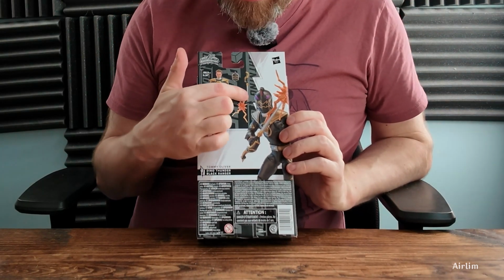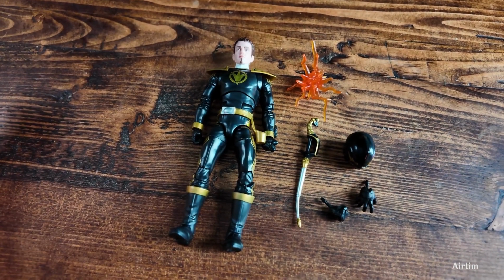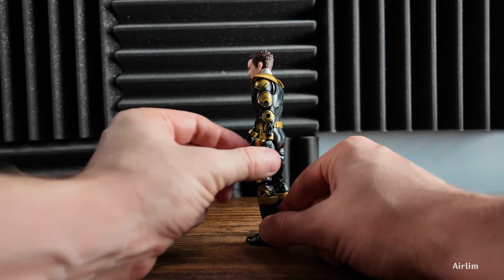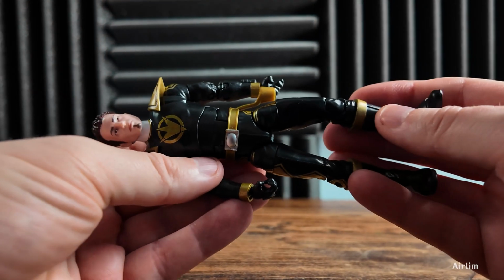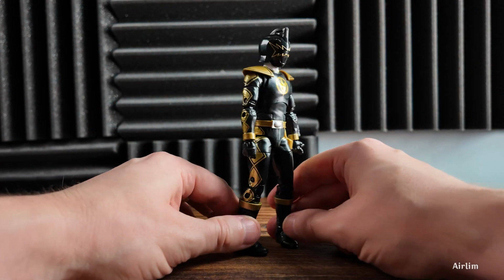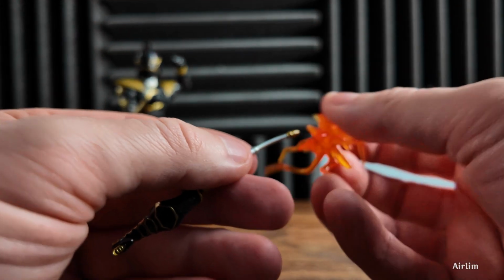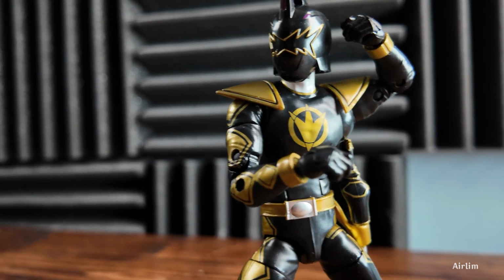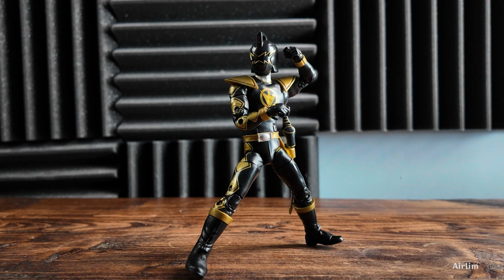Dino Thunder Black Lighting Collection Unboxing Review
Don't forget to Subscribe to the channel and welcome back to another video, I hope you like todays topic, why not leave a comment and tell me what you think about it

The channel and content on the channel are intended for the ages for 13 and above and should not be viewed by anyone under that age without direct parental consent.